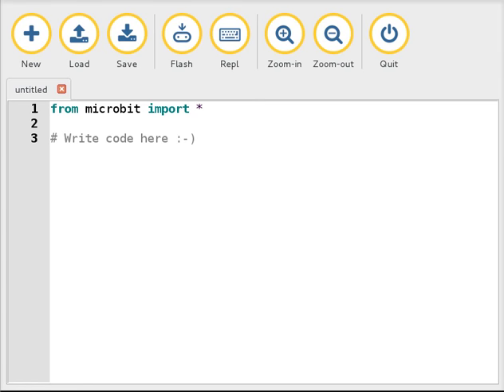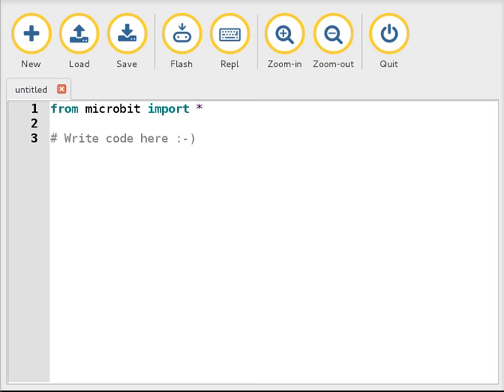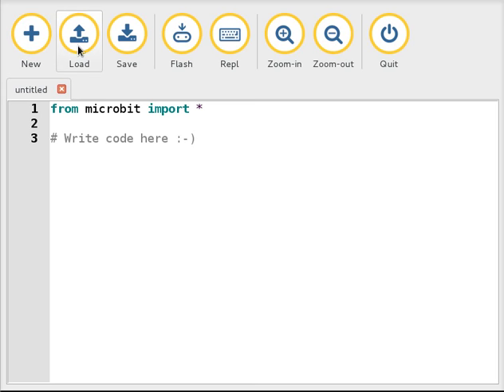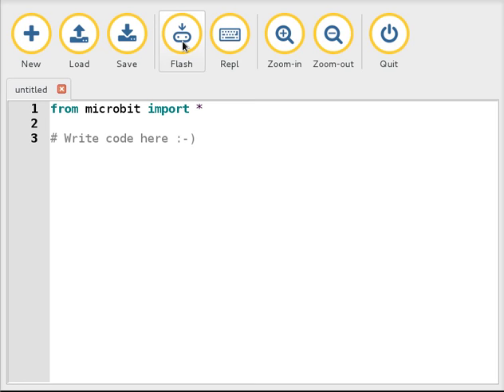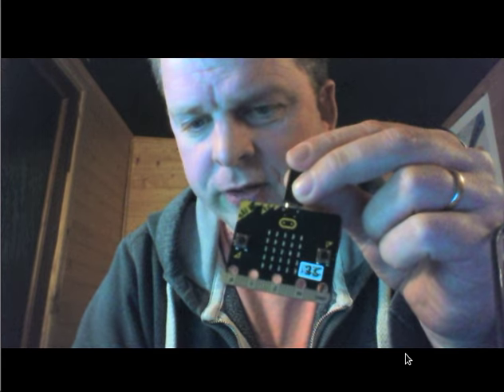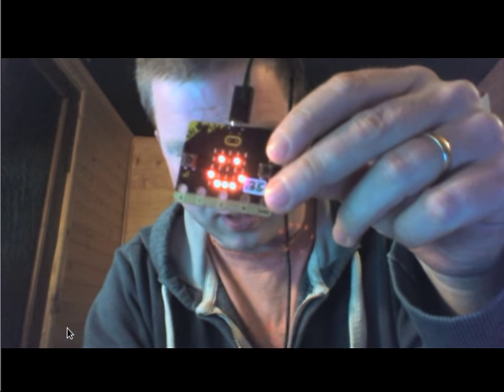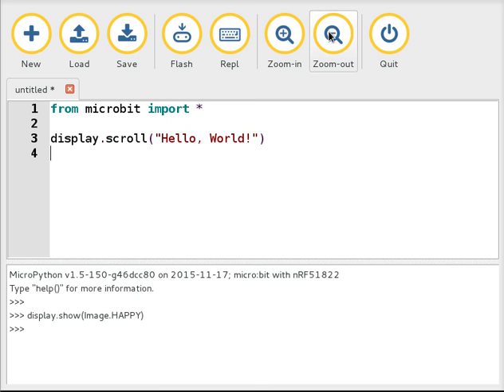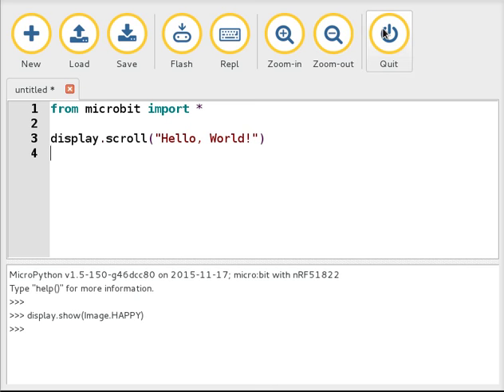The "Mu" MicroPython editor for the BBC micro:bit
A quick tour of the work completed so far. Almost feature complete.